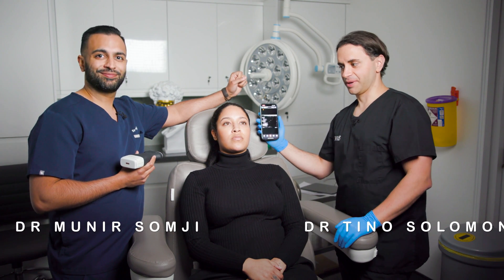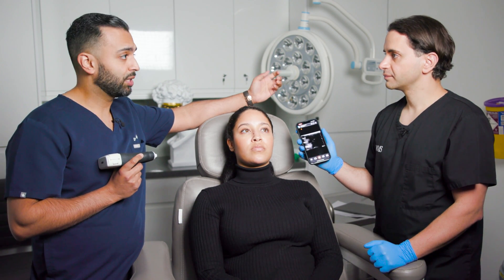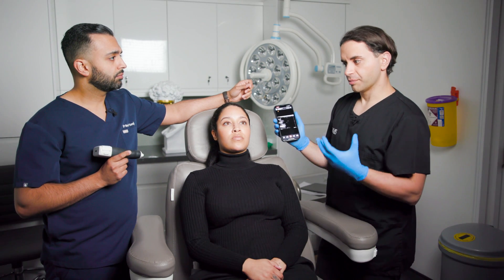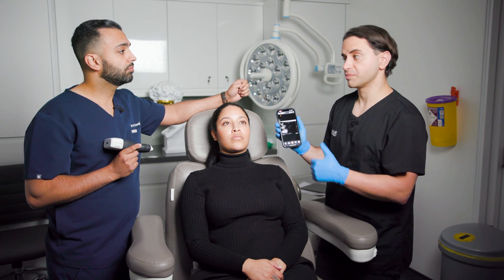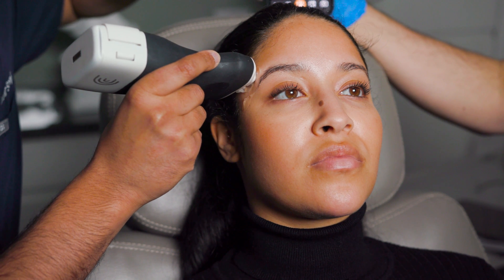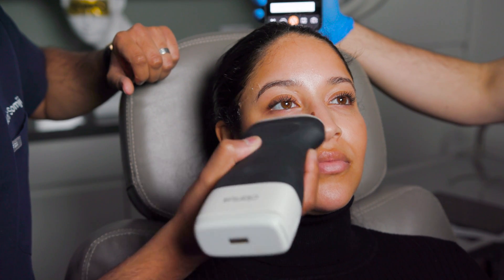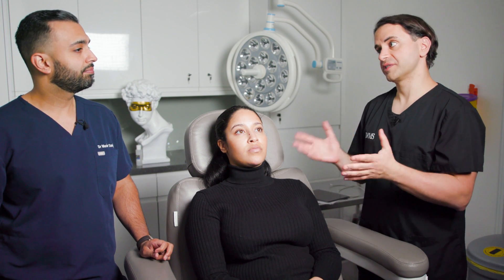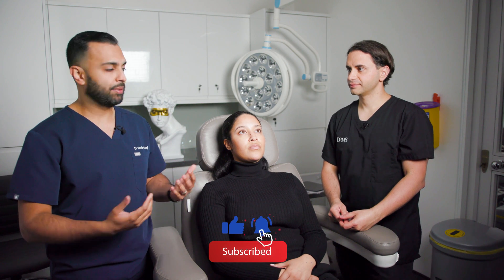Facial Ultrasound For The Perfect Dermal Filler | How To Avoid Bad Dermal Filler Placement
Ready to dive deep into the world of facial aesthetics? Join us in this enlightening video as we unveil the power of Facial Ultrasound for achieving the perfect dermal filler placement. It's time to unlock the secrets to facial harmony!